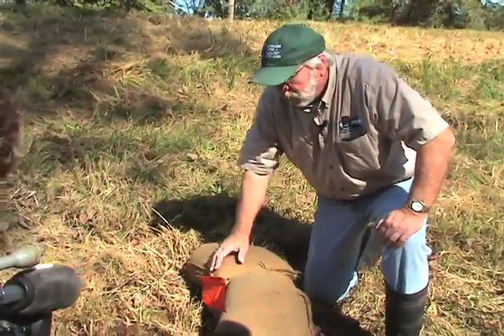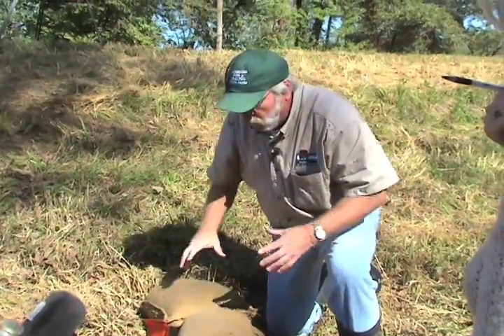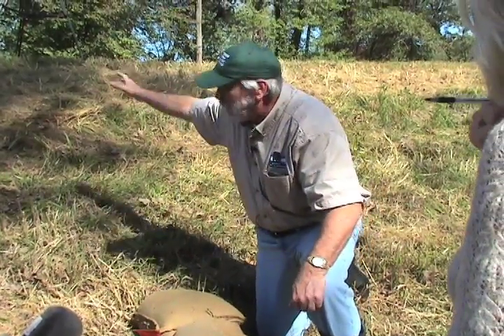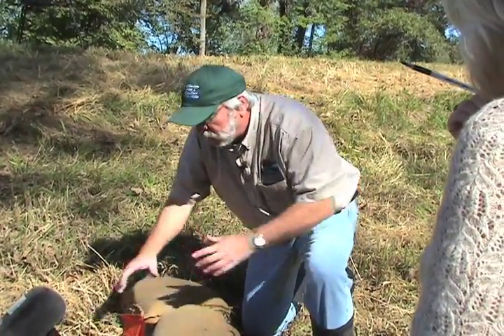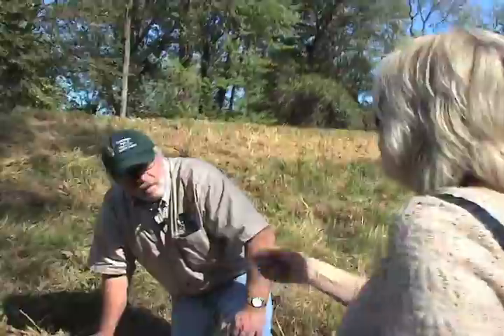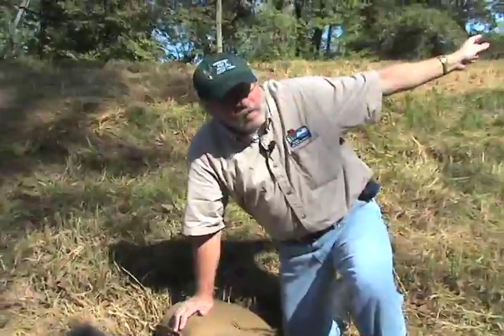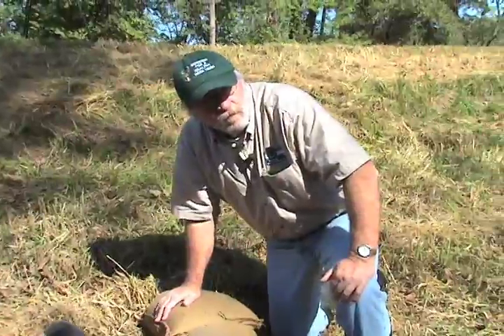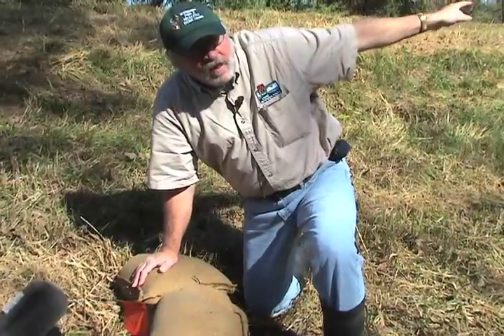Levee boils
Greg Matthews, a public information officer for the Wisconsin Department of Natural Resources, explains to news media how boils develop on the 120-year-old dike along the Wisconsin River south of Portage and how the DNR fixes them.

Video by Shannon Green, Daily Register